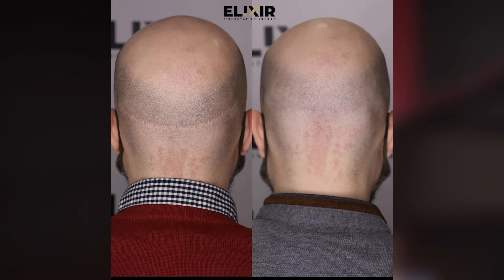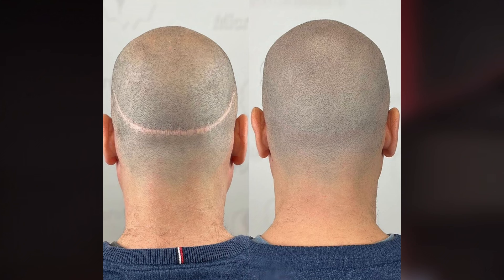Buzz Cut Possible after Taking 100% Of Donor Hair for FUE!?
Can Scalp Micro-Pigmentation save somebody who decides to have nearly all of his donor hair harvested via FUE hair transplant in order to have the best-looking hair on top, but at the expense of the donor area aesthetics?

✅ Take My FREE Hair Transplant Quiz!